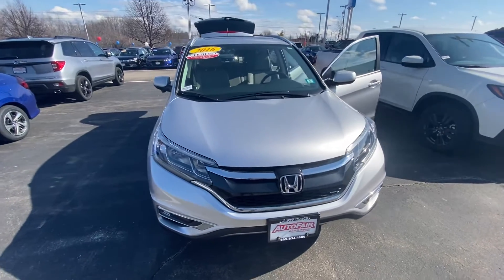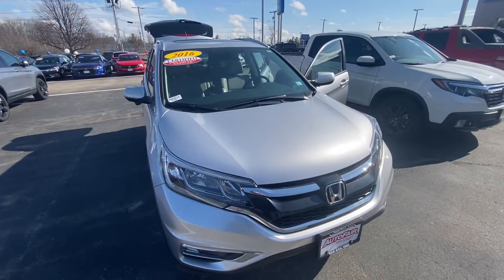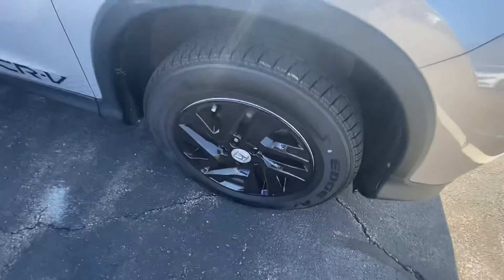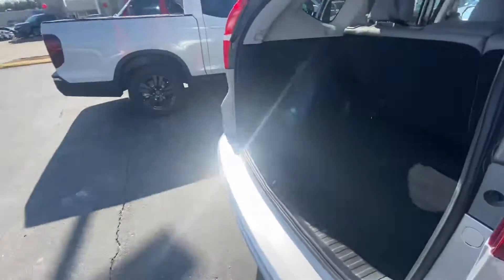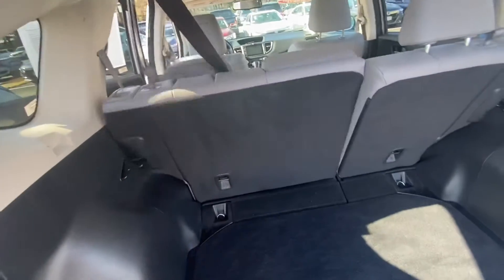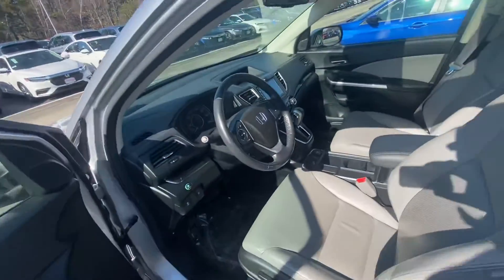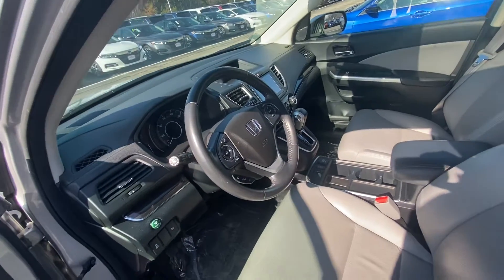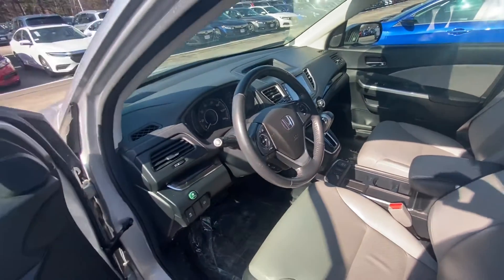Chris your 16 crv